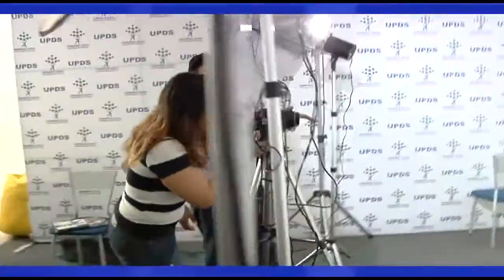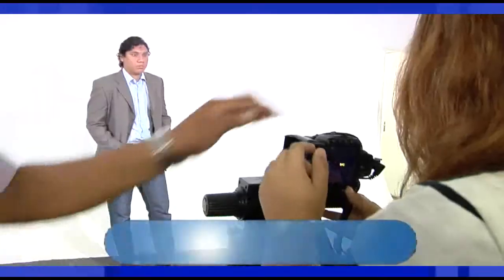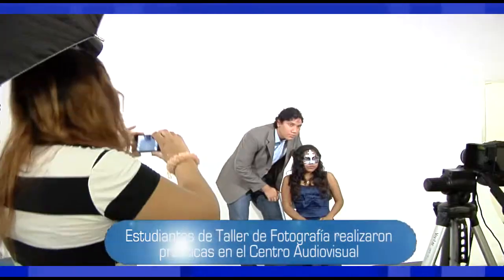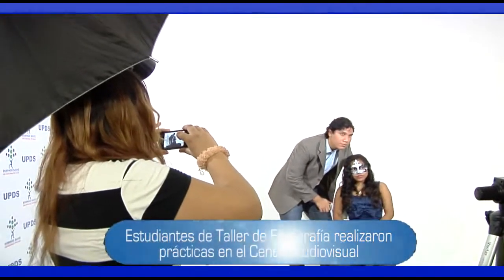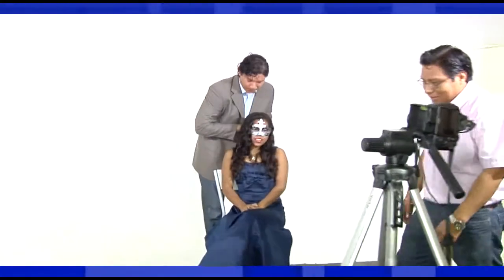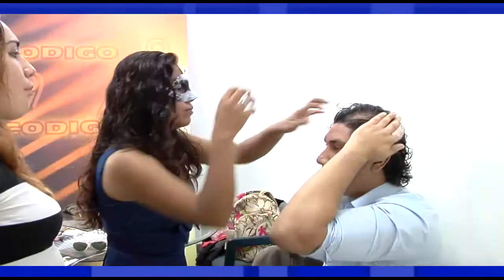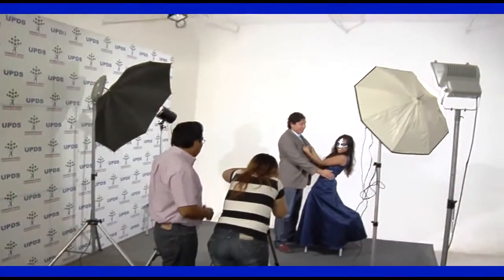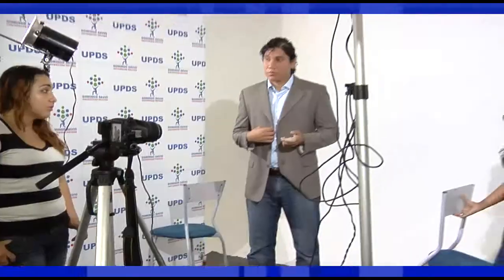TALLER DE FOTOGRAFÍAS - UPDS